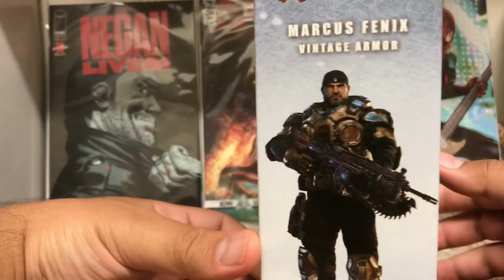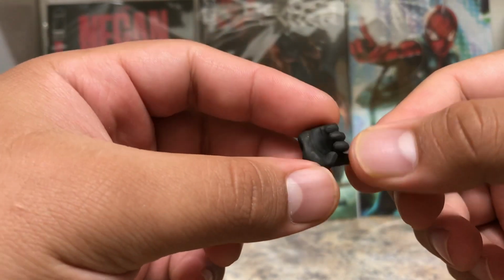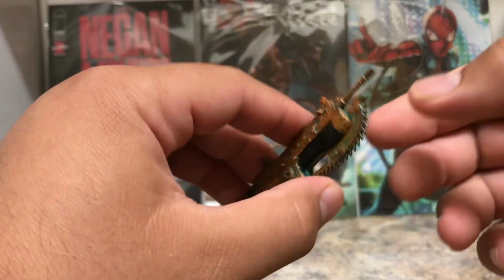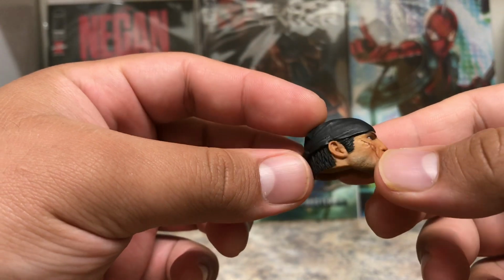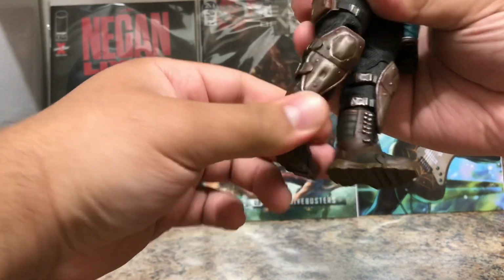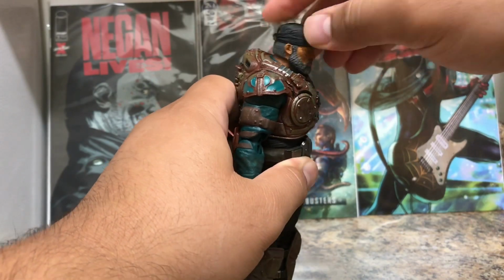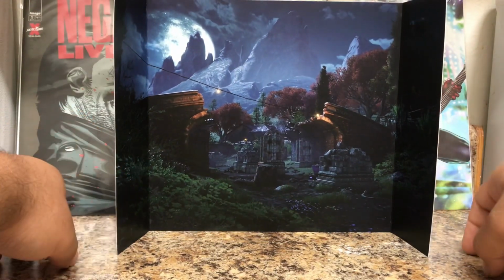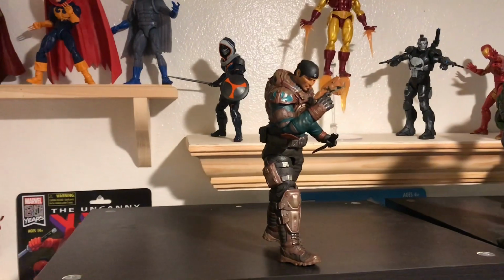Gears of War 5 Vintage Armored Marcus Fenix Storm Collectables Review/Unboxing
So happy to finally review this figure. Huge Gearshead. Can’t wait to pick up more of these Storm Collectible Gears figures. Hope y’all enjoy.